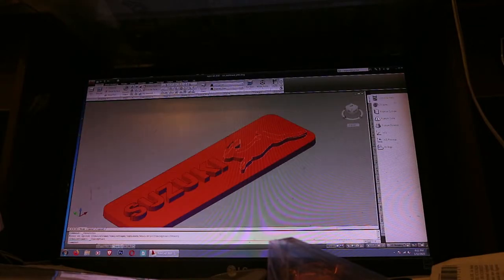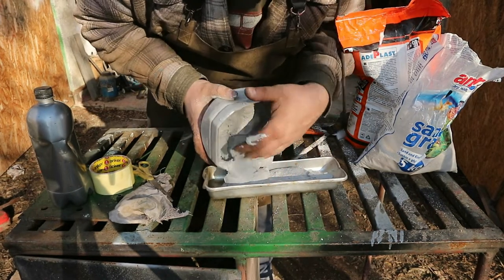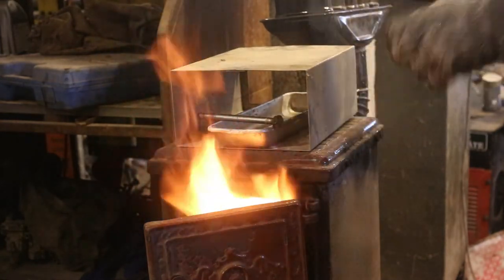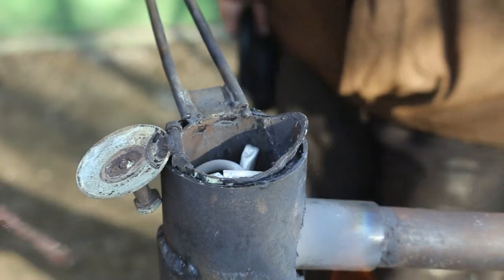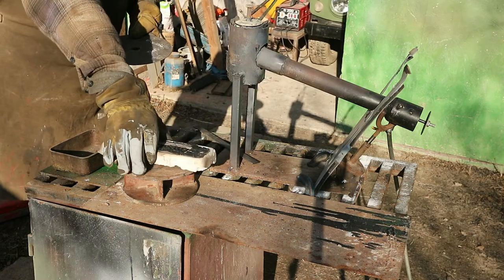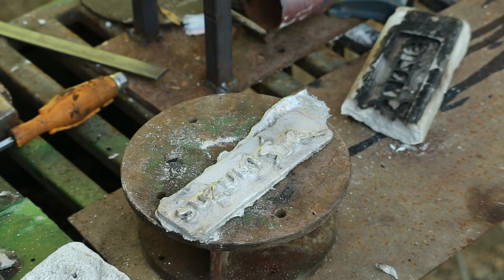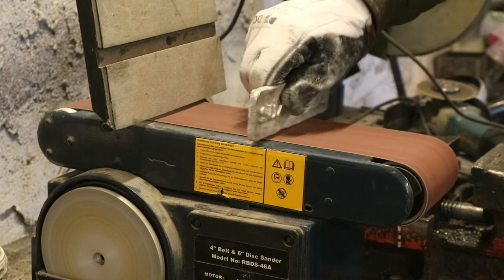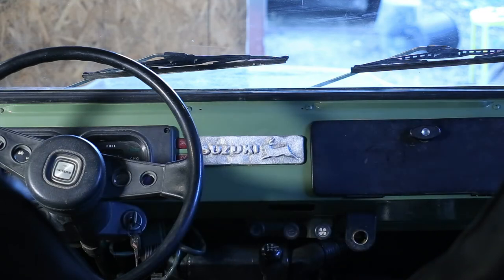Lost PLA aluminum casting using plaster of Paris mold - first [DIY] attempt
Hello all!
For a while I have been wanting to make metal castings (aluminum in my case) for various projects I had in mind. Either as art projects or as practical parts and components to be used on various vehicles I have. And for a while I have been aware of the lost PLA casting method and a DIY built propane forge. That is, making a casting using a 3D printed model that gets melted away inside a traditional mold. Today's video is a recording of my very first attempt at producing a piece using this method plus a Plaster of Paris mold, as a greensand alternative. I have chosen commercial grade Plaster of Paris (the kind you can find at a big hardware and construction material store - the reason I did not use green sand is to attempt to do this on very easy to source materials) plus fine aquarium sand in a 50-50 ratio. The role of the sand is to add strength to the mold and prevent it from breaking. Which by the way, I am happy to say it did not happen - the mold did not crack even though it had to withstand two casting attempts (see in the video why). So, my casting attempt was done, it wasn't a complete success but it wasn't a failure either. In the end, it is a journey of discovery, and I do hope you will enjoy what I am about to share with you.